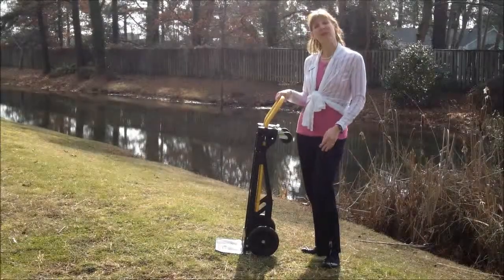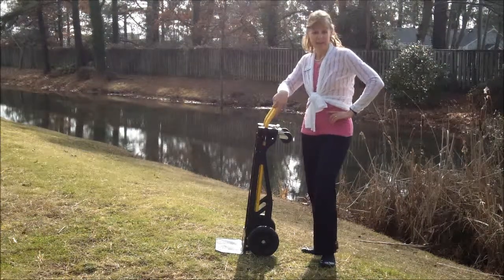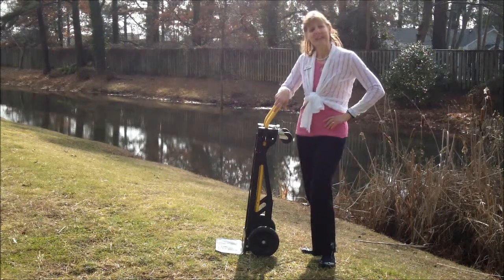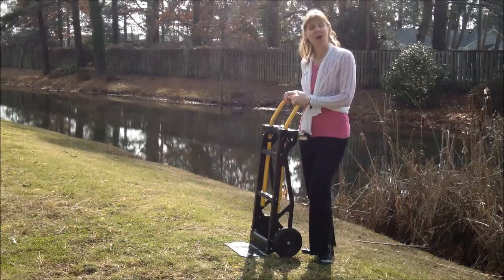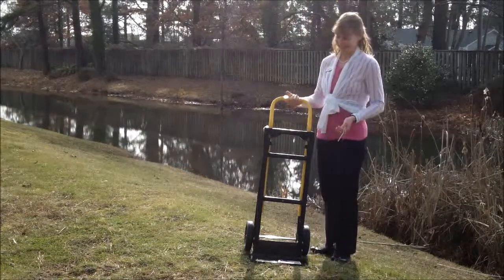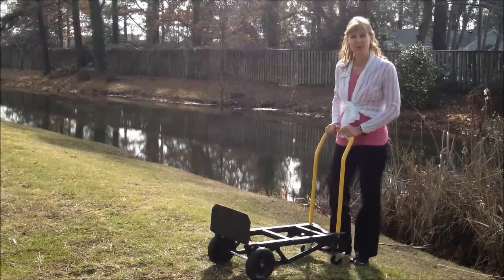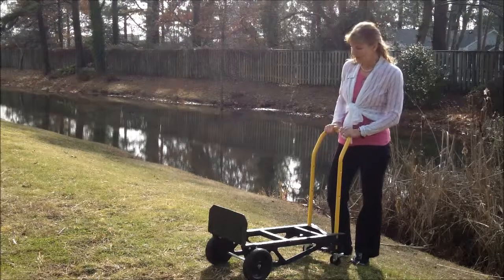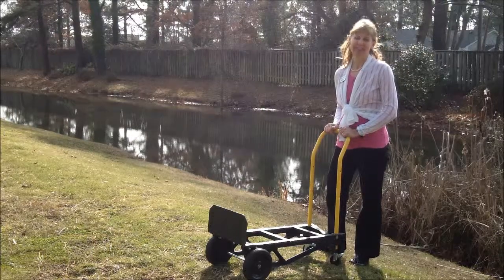Transporting Drums and Percussion Instruments by Becky Watson,Music for Wellness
This Health Beat video demonstrates how I transport drums and percussion instruments with a capacity Convertible Hand Truck.  This is the best investment I have made when serving seniors and veterans with rhythm events.

This convertible hand truck/dolly may be purchased at Home Depot.